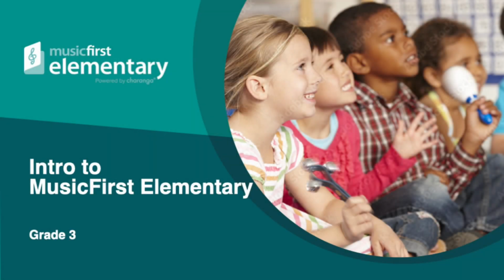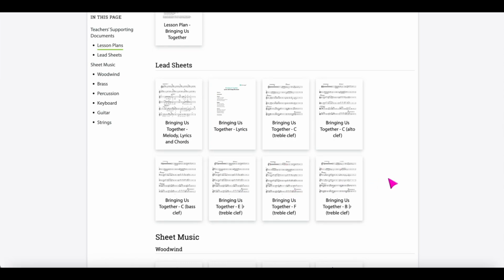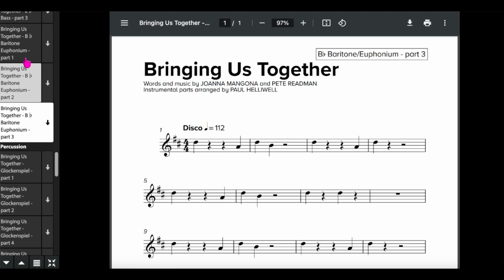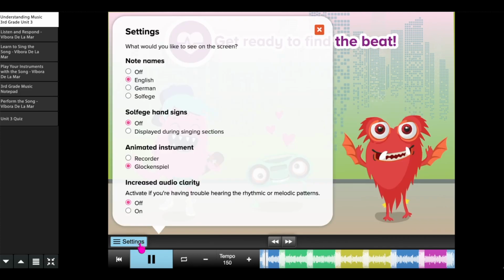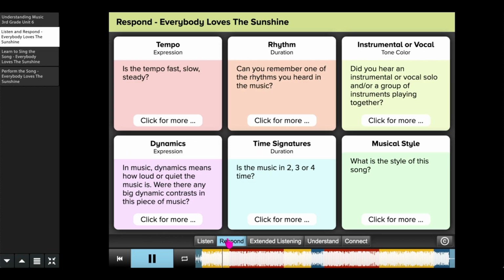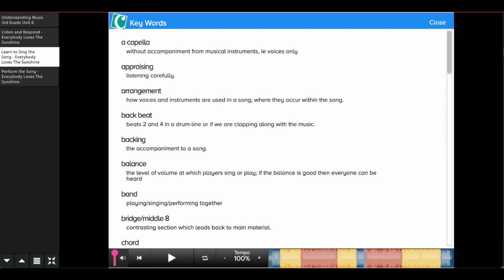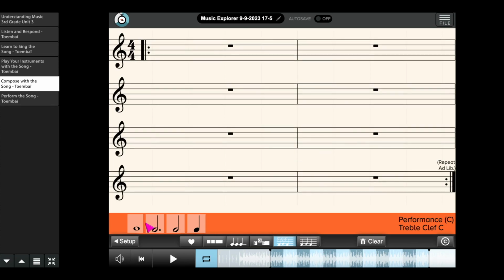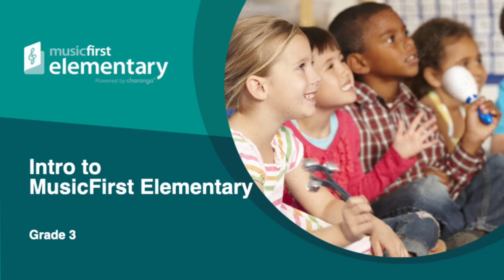MusicFirst Elementary - Intro to Grade 3